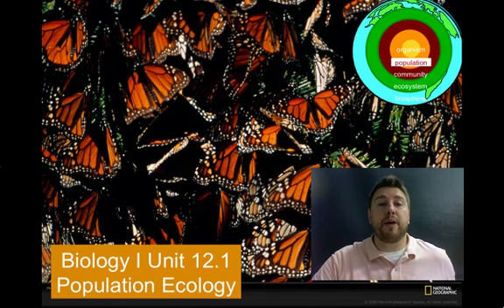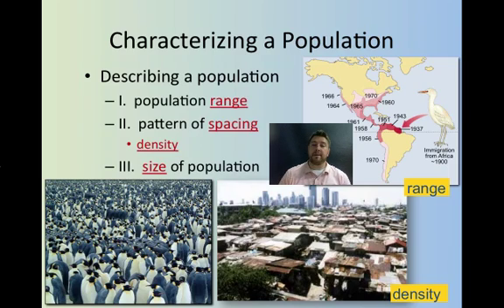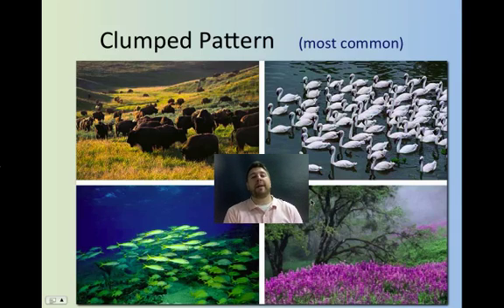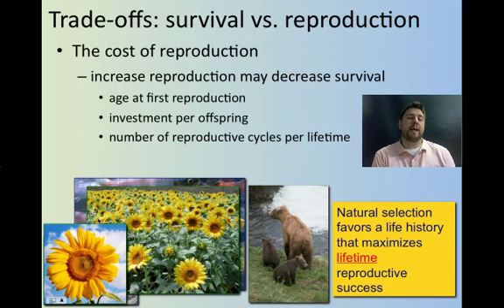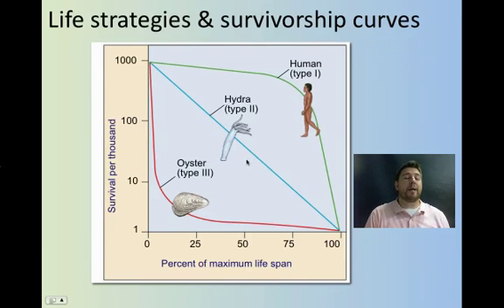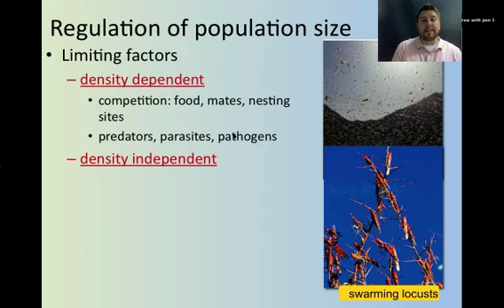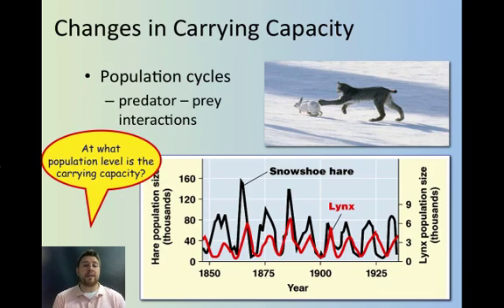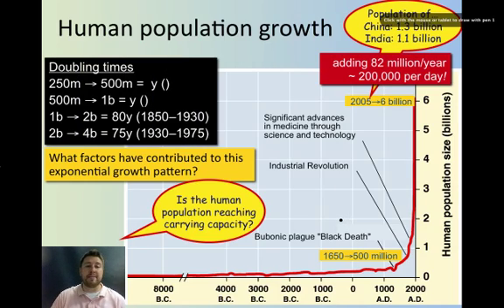Biology I Unit 12 1 Population Ecology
Mr Bradstreet Talks about Population Ecology